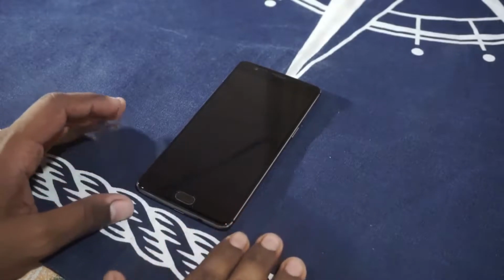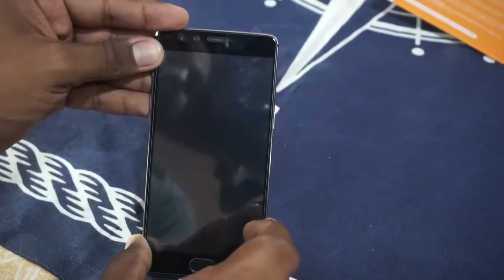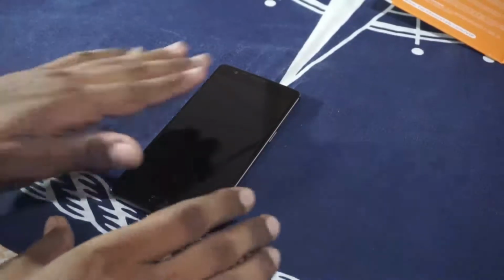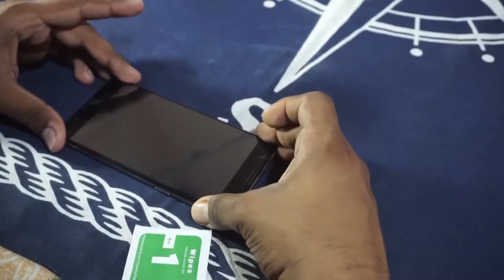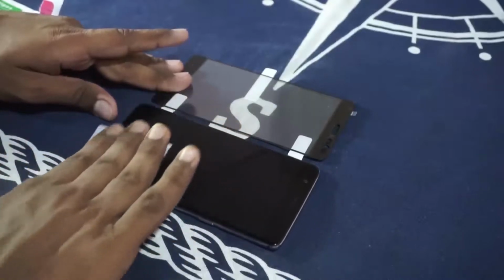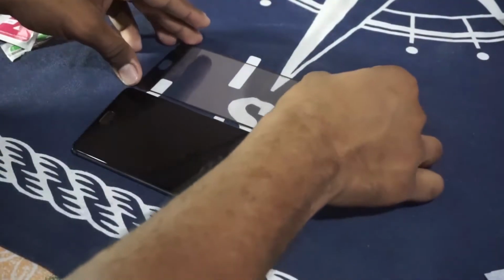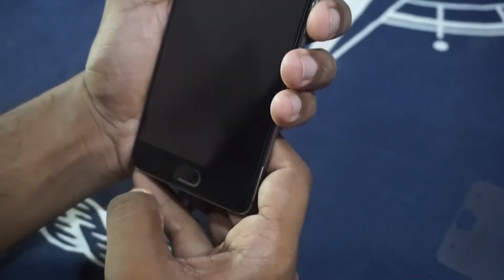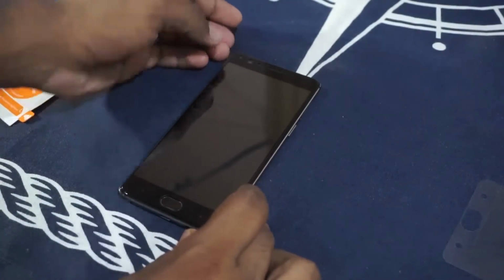How to Apply a Screen Protector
Just Wanted to address on how to apply a screen protector A.K.A I Had nothing better to do than make a video on this...